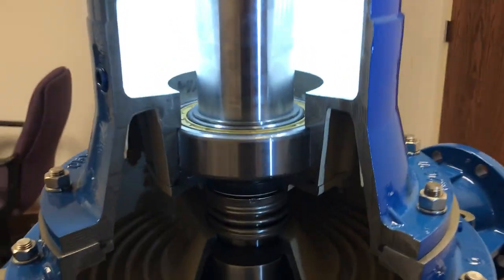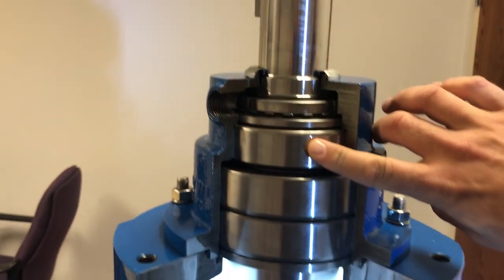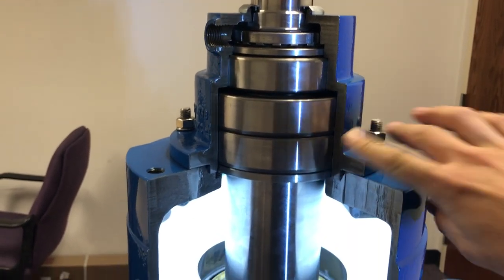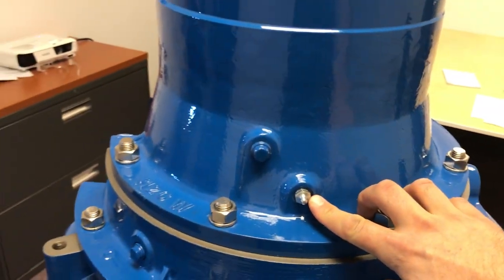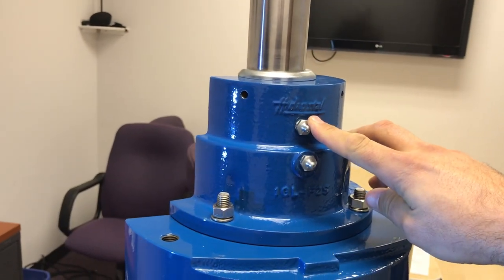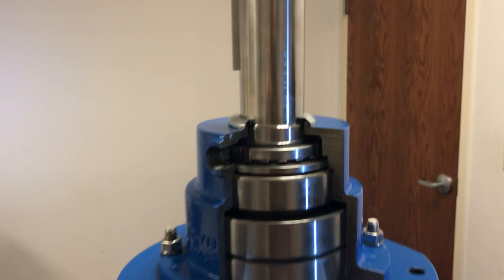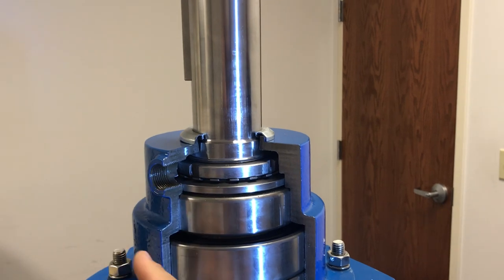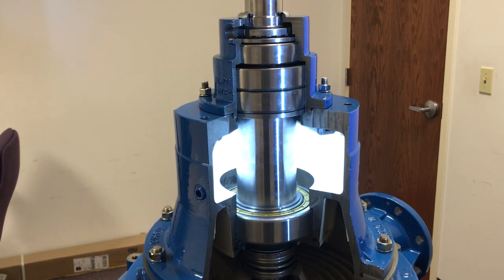Hidrostal Pumps Bearing Greasing Video